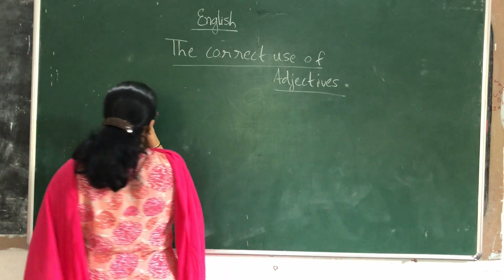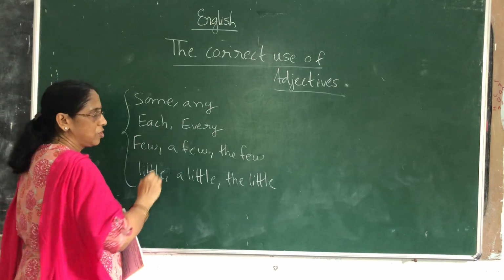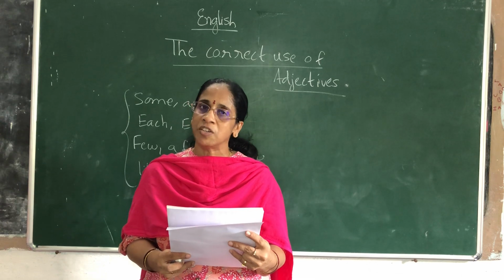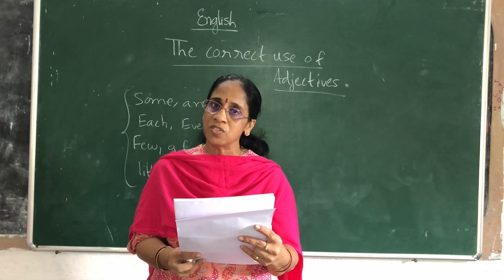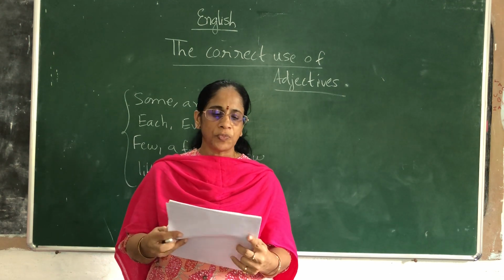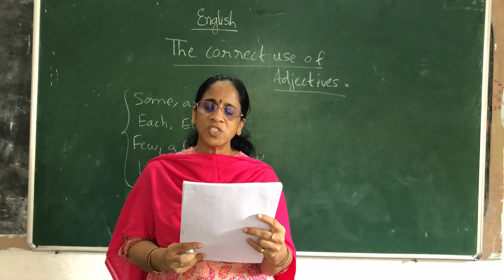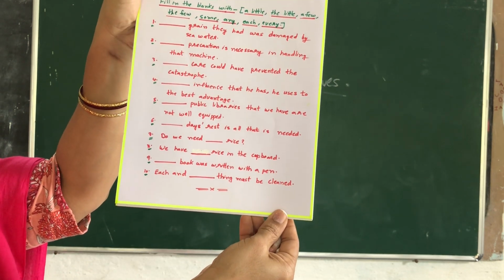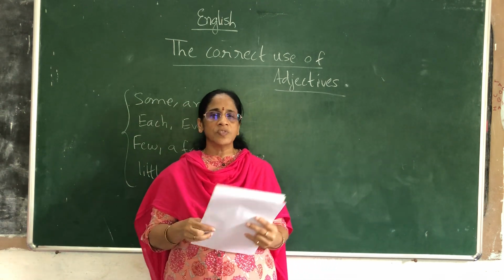The Correct Use of Adjectives